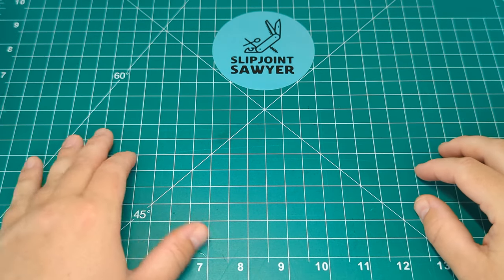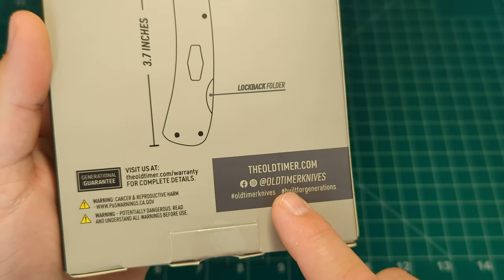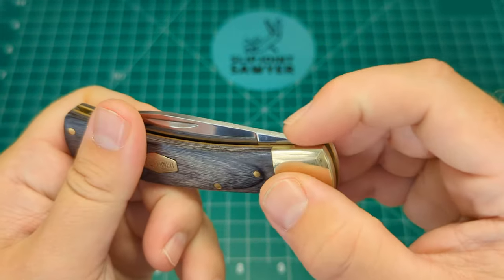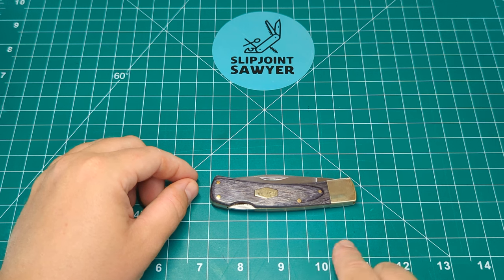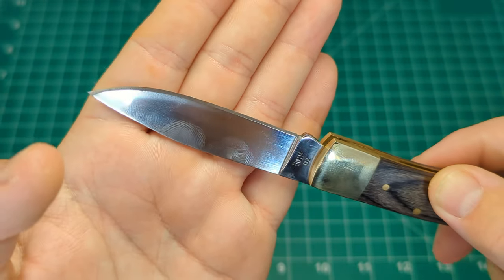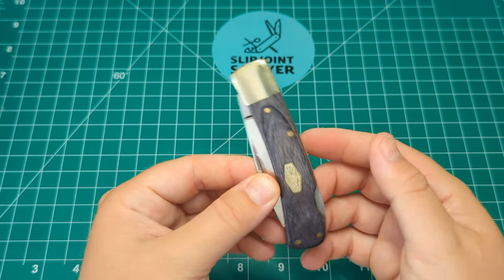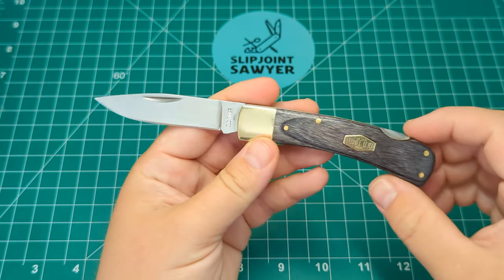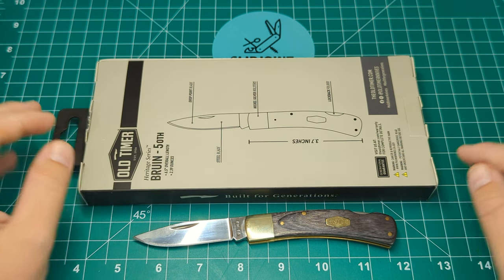Old Timer Bruin 5OTH Heritage Series Lock Back Pocket Knife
Today I have a review of the Old Timer Bruin 5OTH Heritage Series Lock Back Pocket Knife

Do you like talking about knives? Is your partner or friends sick of listening to your knife talk? If yes, join myself and loads of other members of the Knife Community in the Slipjoint Sanitarium Discord chat

SlipjointSawyer
Creator\Reviewer